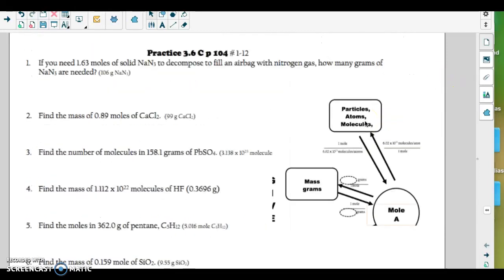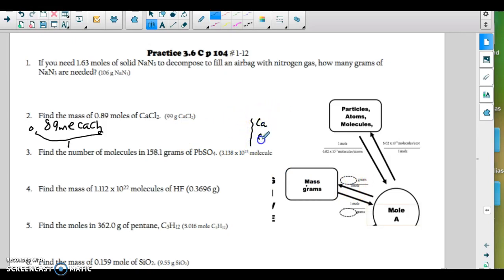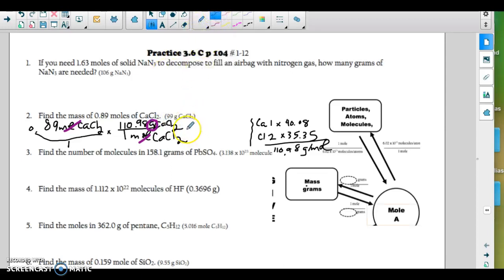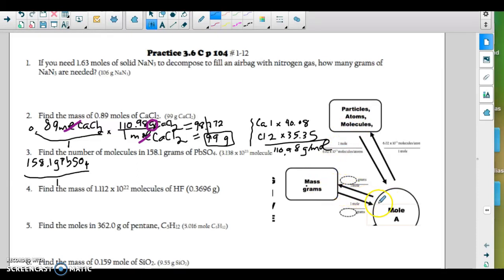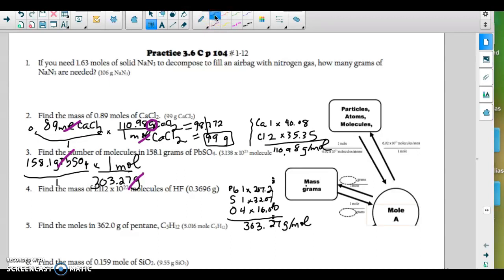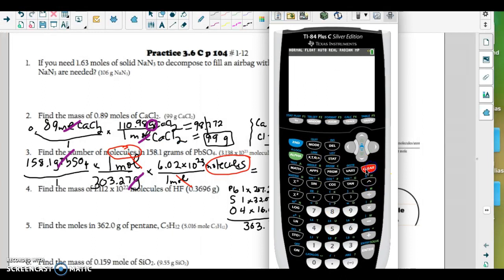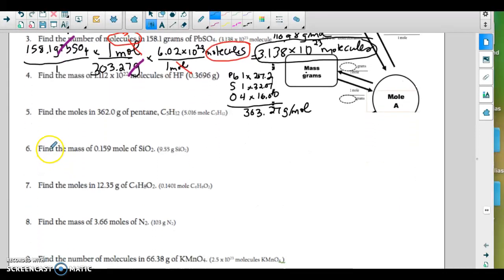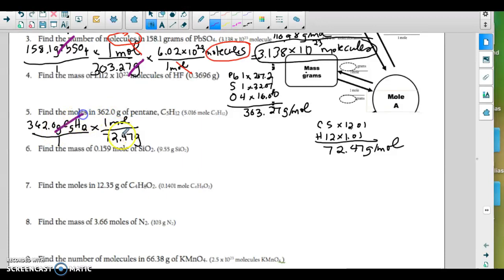EPHS CHEM Mole conversions